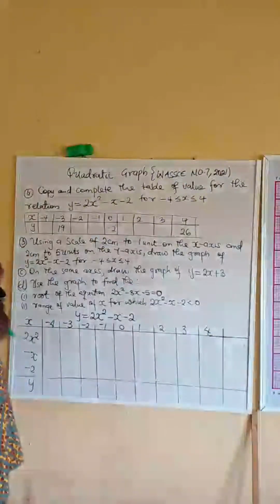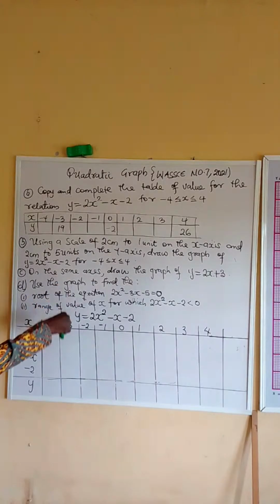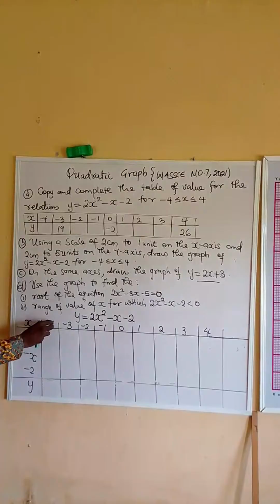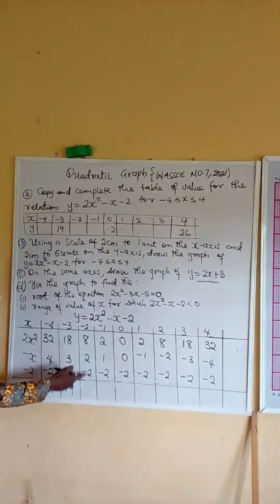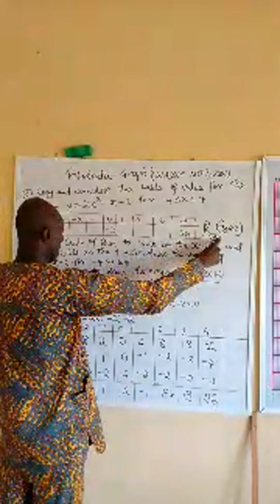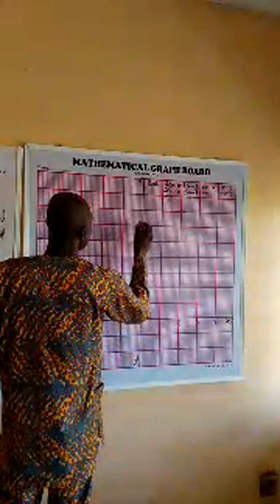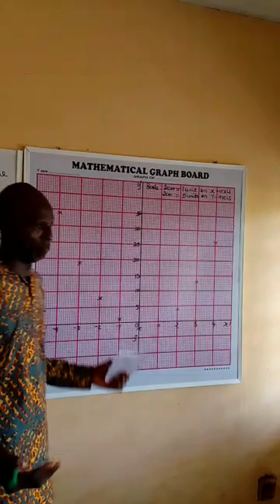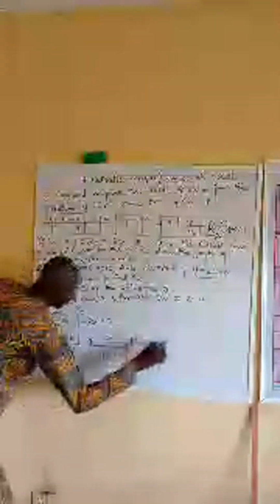Maths Trick on plotting Quadratic Graph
This video is unique, educating you on how to solve mathematics